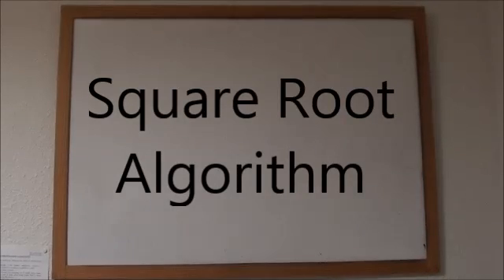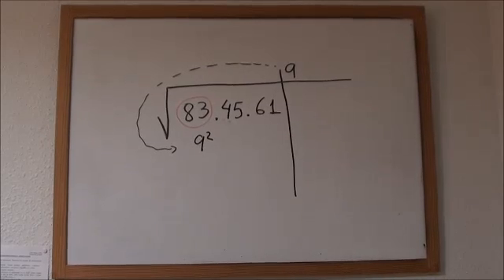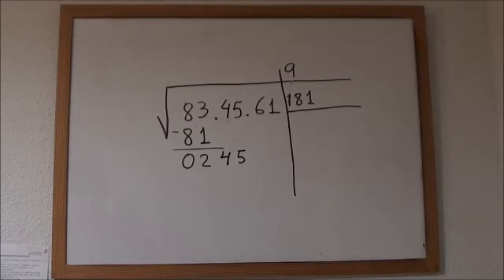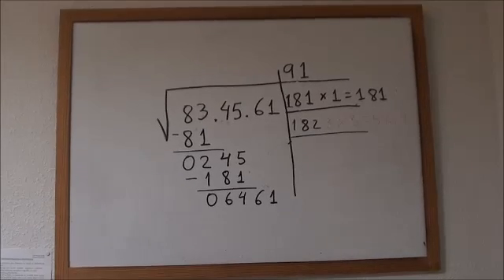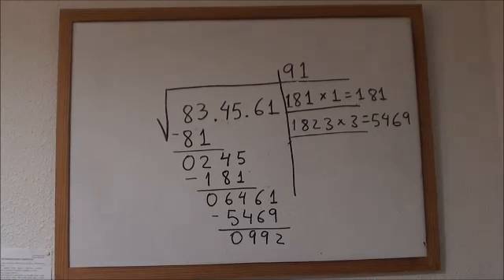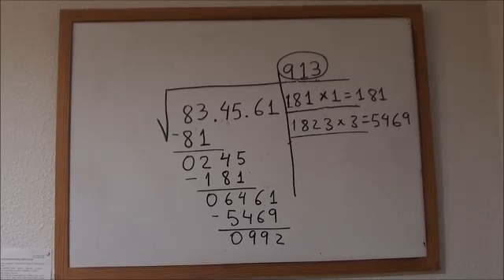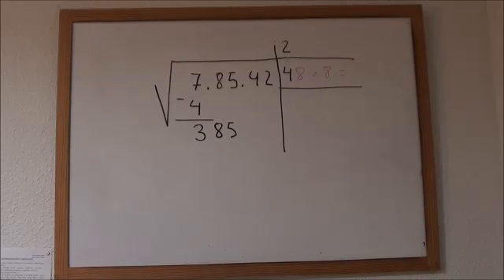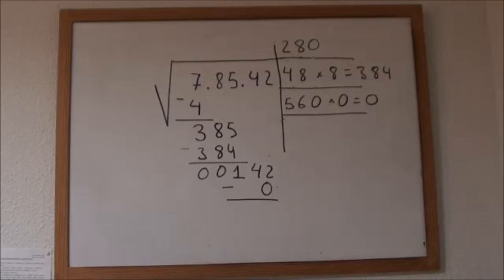V. M. Easy Maths: Square Root Algorithm (level 10 years)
Step by step description of the algorithm to calculate the square root of a number. Two examples.